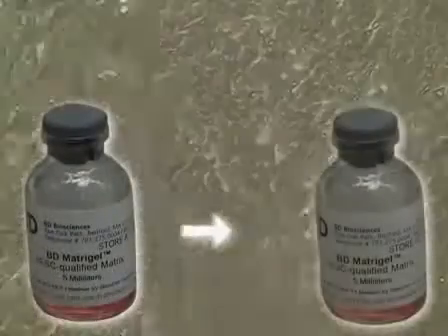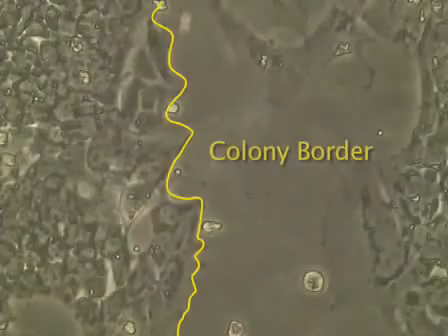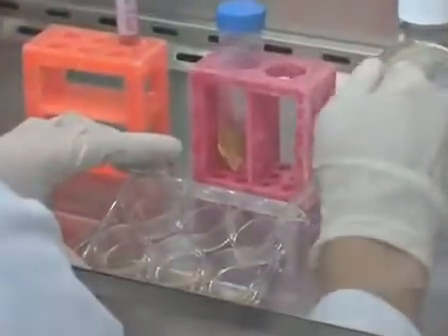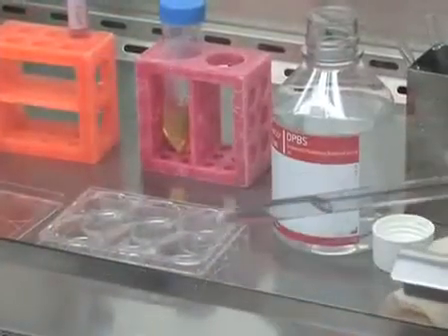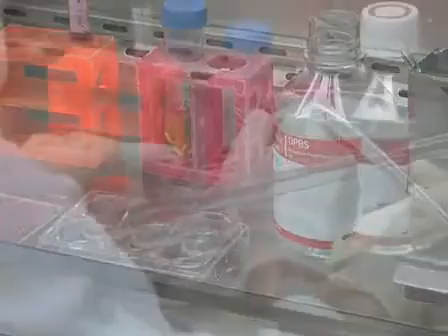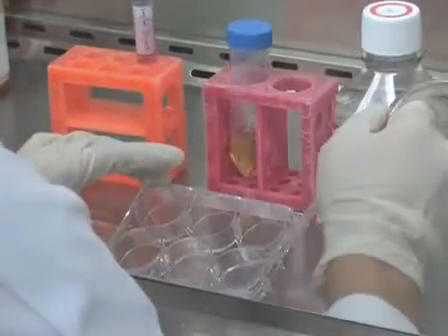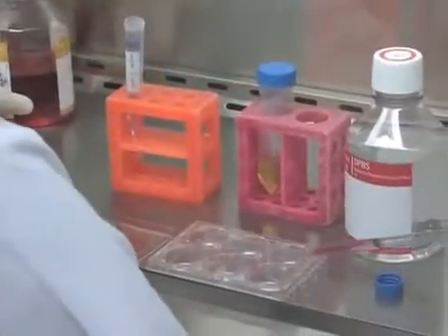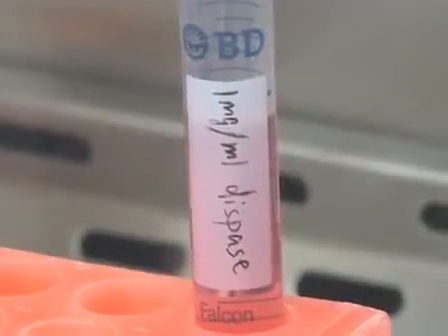From MEFs To Matrigel 3: Passaging hESCs From Matrigel Onto Matrigel l Protocol Preview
From MEFs to Matrigel 3: Passaging hESCs from Matrigel onto Matrigel -  a 2 minute Preview of the Experimental Protocol

Jin Zhang, Ivan Khvorostov, Michael Teitell
University of California, Los Angeles, David Geffen School of Medicine;

This video demonstrates how to maintain the growth of human embryonic stem cells (hESCs) in feeder cell-free conditions and how to continuously passage hESCs in feeder cell-free conditions. Confirmation of hESC pluripotency grown in feeder cell-free conditions by immunofluorescence microscopy is also demonstrated. Part 3 of 3.